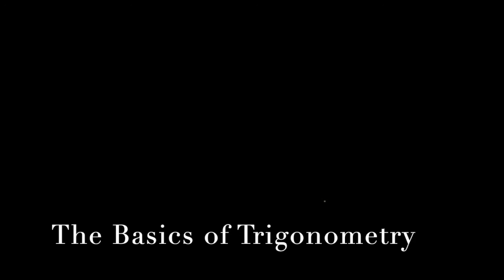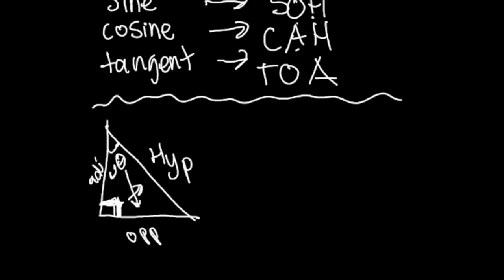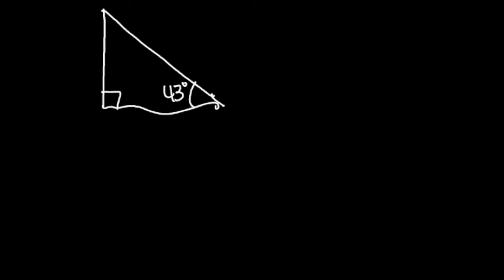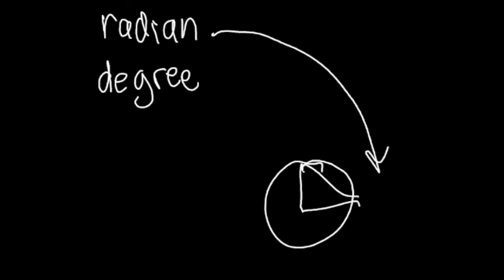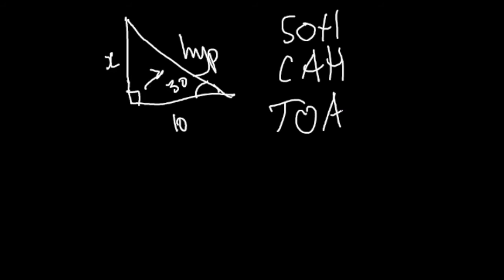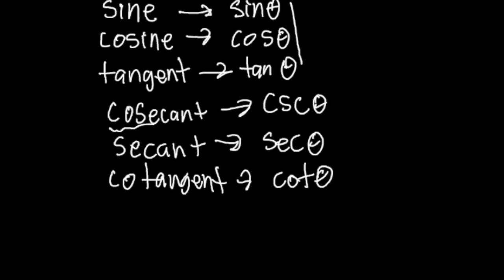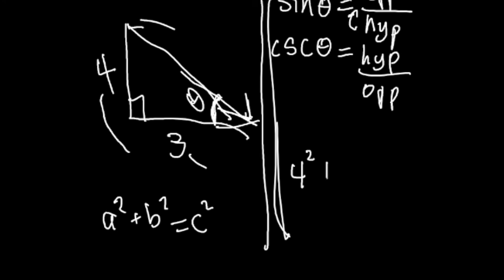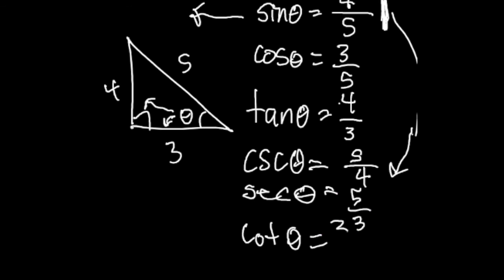Volunteer Burnaby Virtual Series | The Basics of Trigonometry with Titus!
Meet Titus! He's a 15 year old student who enjoys volunteering in coding summer camps and festivals. Titus has put together a tutorial on the basics of trigonometry for us to enjoy.